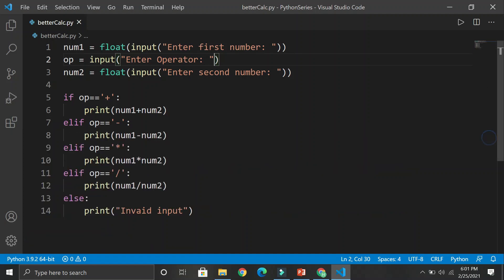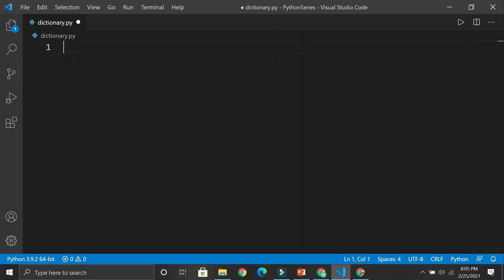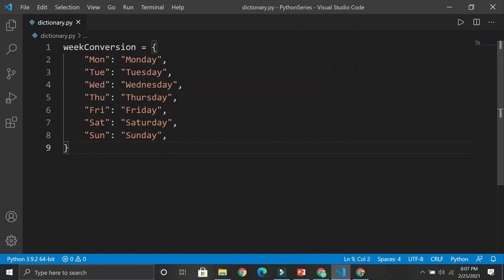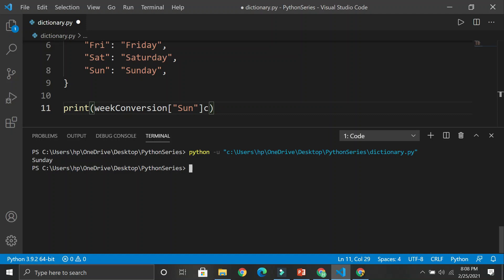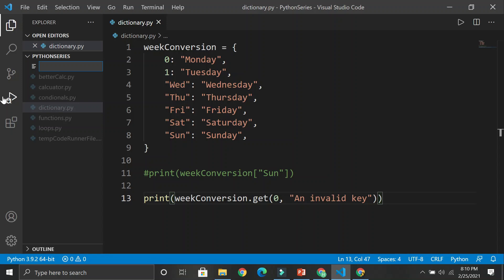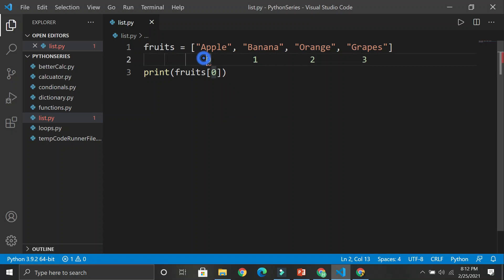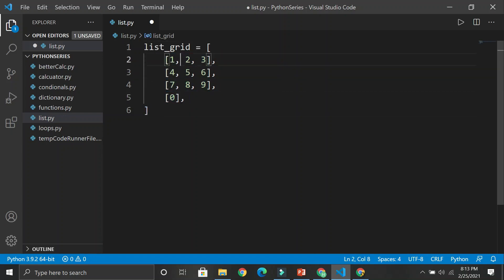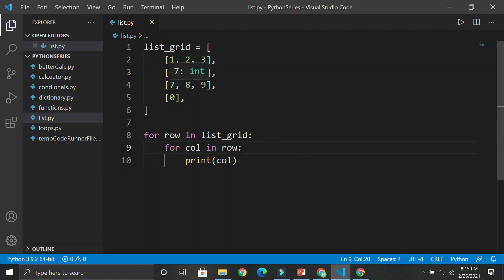Data Structures in Python | Python Crash Course for Absolute Beginners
Learn the intricacies of structuring data using Python and learn how to collect data values, manage the relationships among them, and more

🚩Chapters:
0:00​ Introduction
1:10 Dictionaries in Python
6:48 List in Python
8:38 2D List